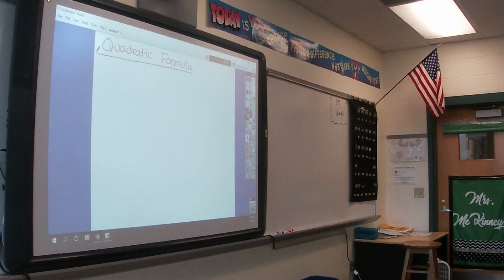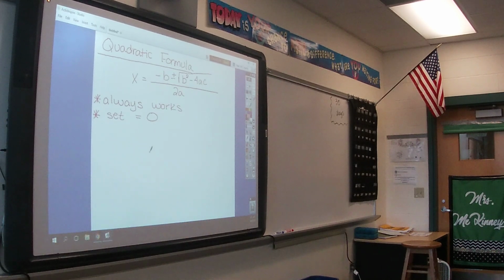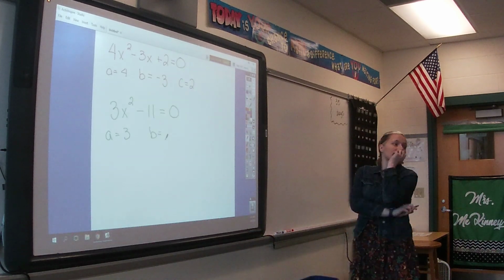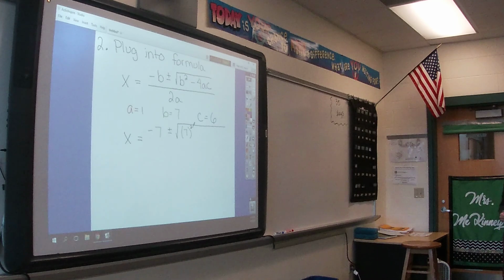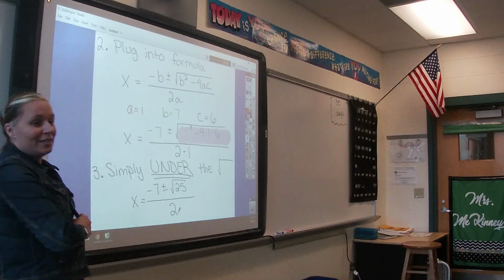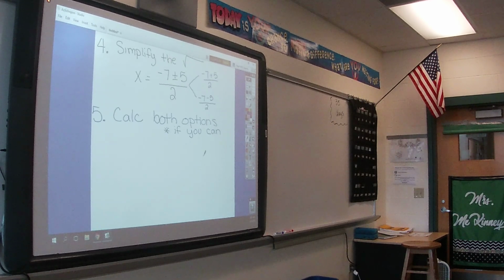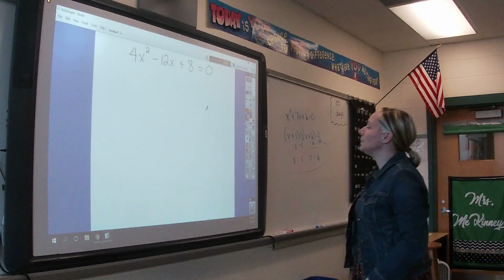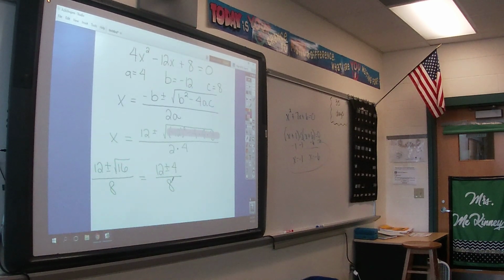Quad Form Day 1 notes